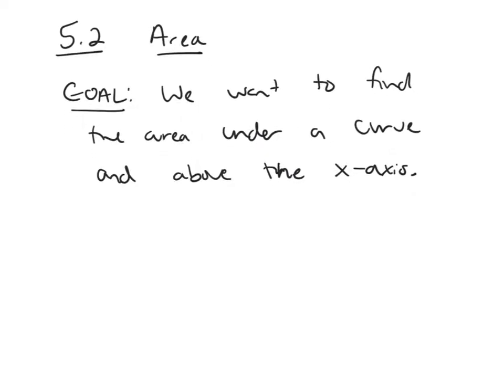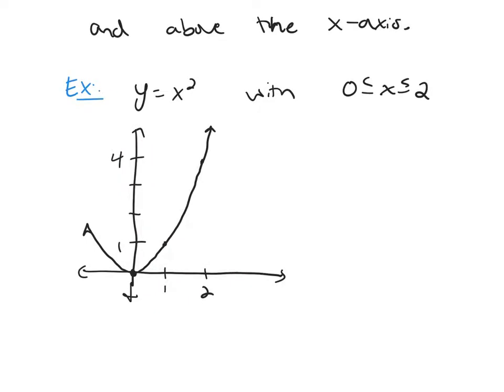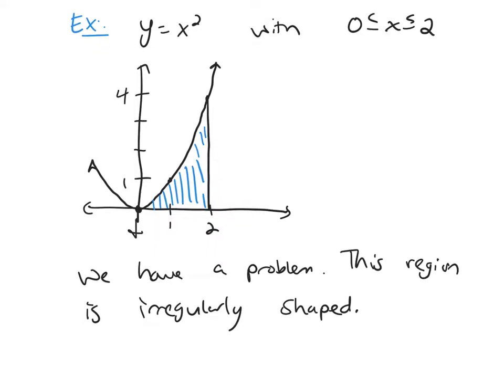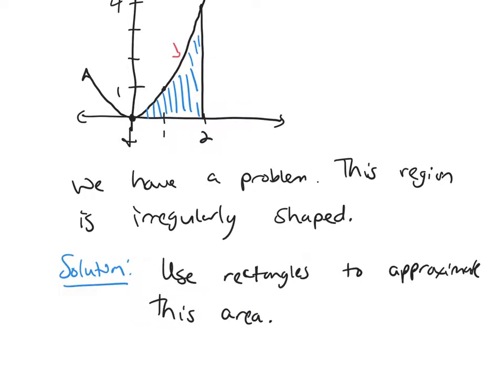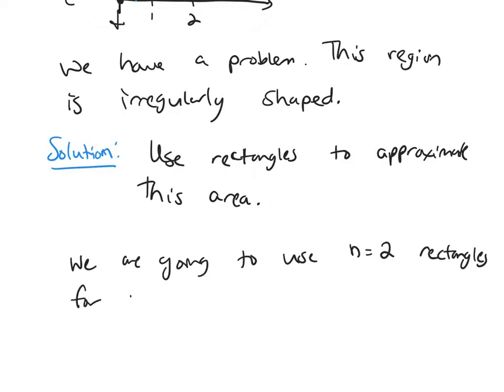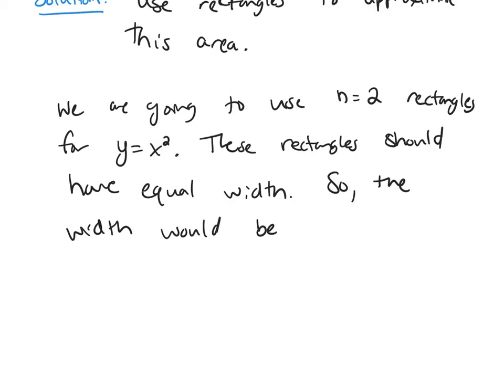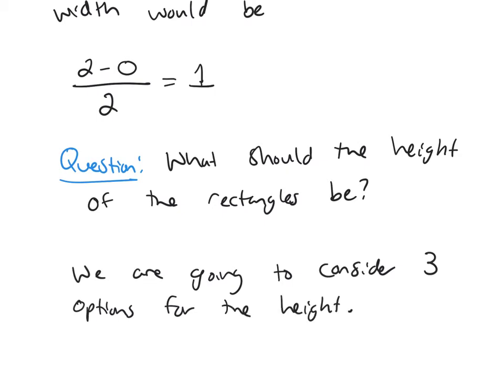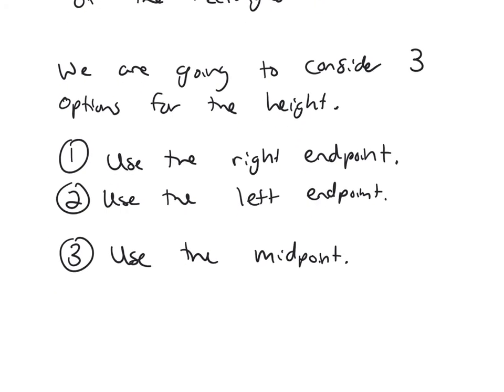Area Under a Curve Introduction